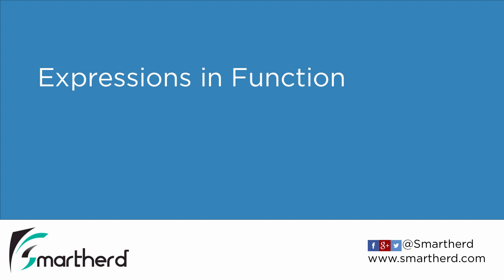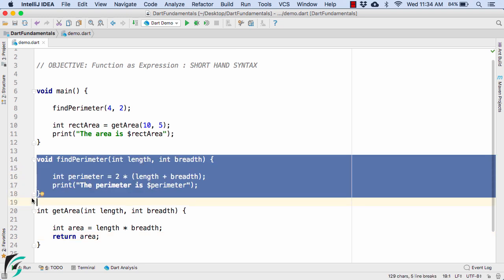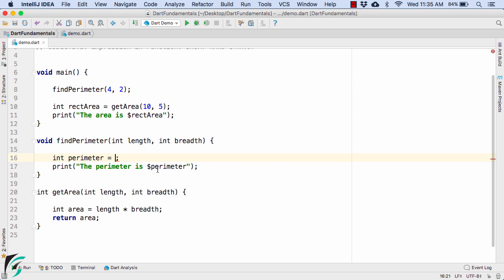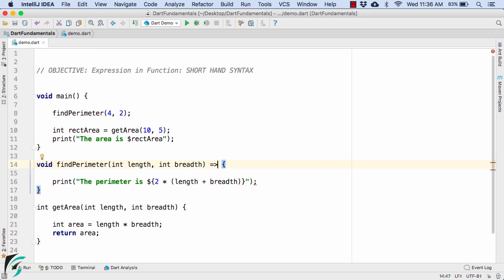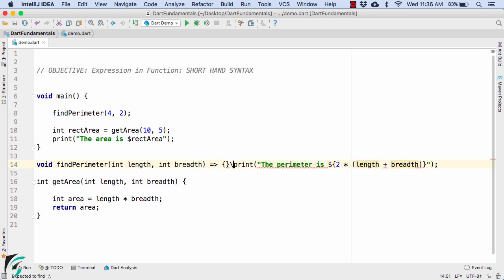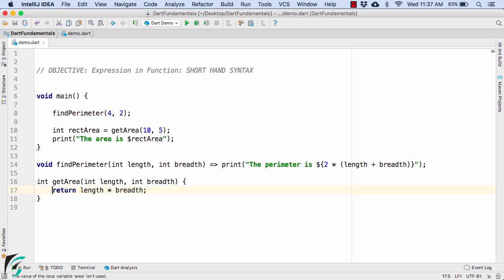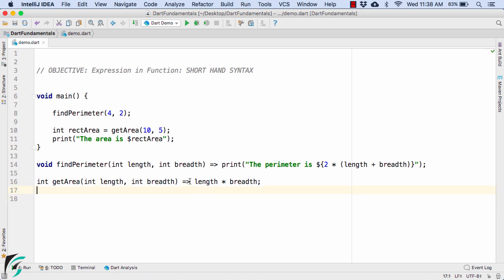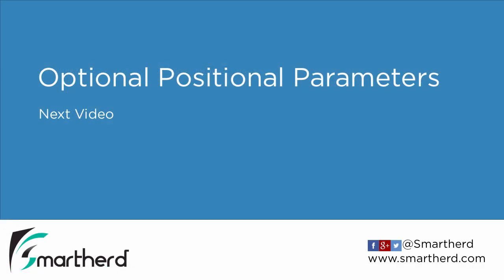Dart Short Hand Syntax | FAT ARROW | Functions Expressions. Dart for Flutter #6.3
Dart beginners tutorial. In Dart, we have FAT ARROW that helps to return an Expression from a Function. Thus it helps to avoid BLOCK Code and write short and crisp functional code.